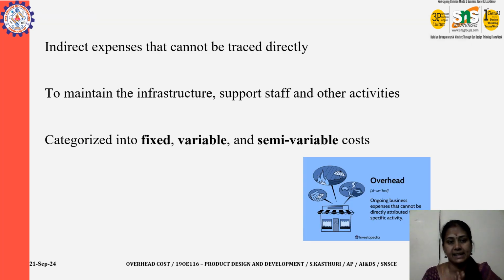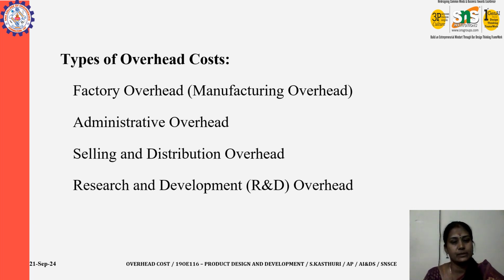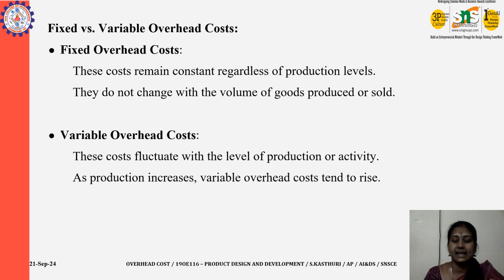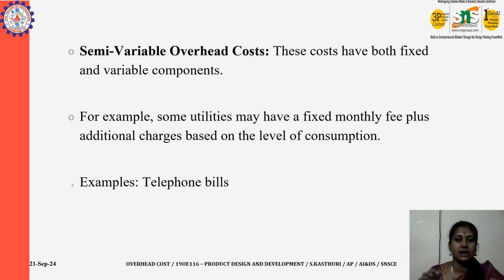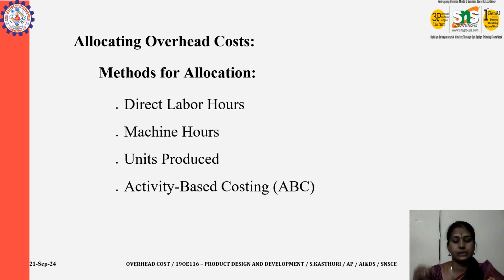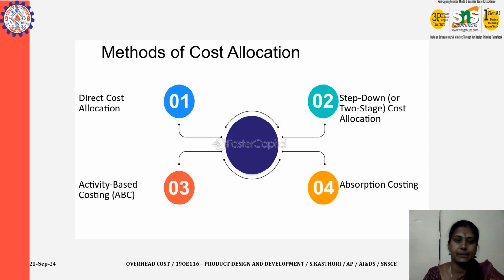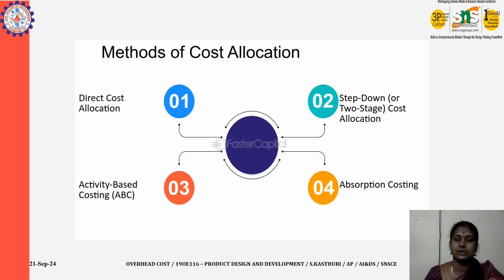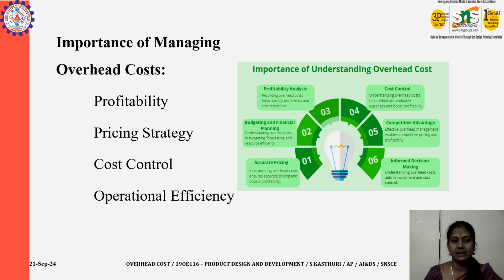OVERHEAD COST | PRODUCT DESIGN AND DEVELOPMENT | SNS INSTITUTIONS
Overhead cost refers to the ongoing business expenses that are not directly attributed to producing a specific product or service but are essential for overall operations. These costs include items such as rent, utilities, insurance, administrative salaries, equipment maintenance, and office supplies. Overhead costs are typically classified as indirect costs since they support the entire organization rather than a single project or product. Proper management and allocation of overhead costs are crucial for determining true production costs, setting competitive prices, and ensuring profitability.